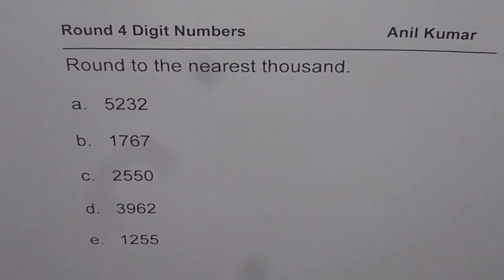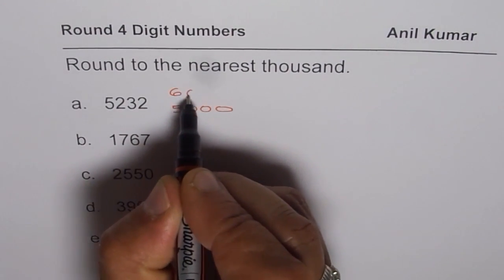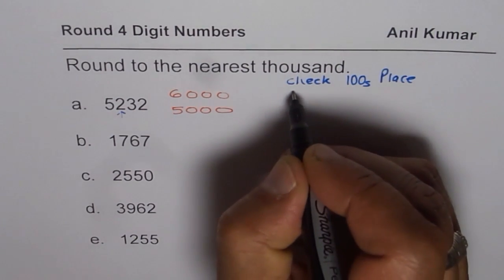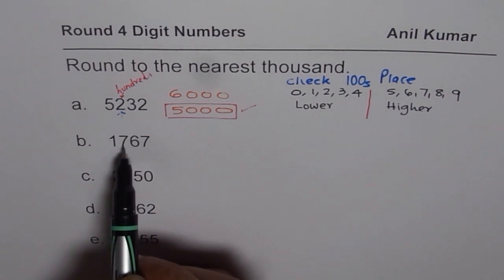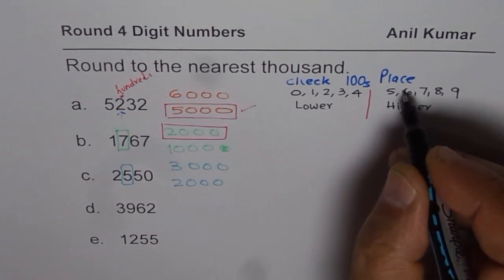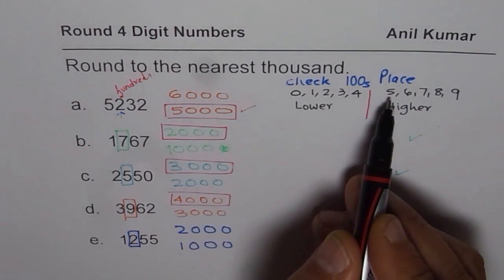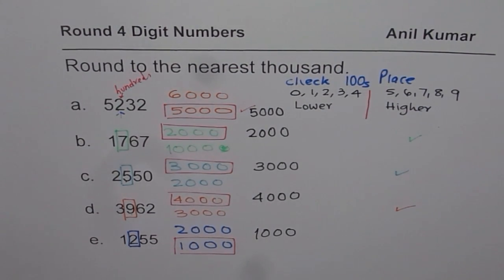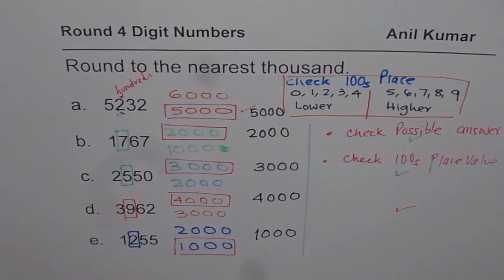How to round four digit numbers to nearest thousands